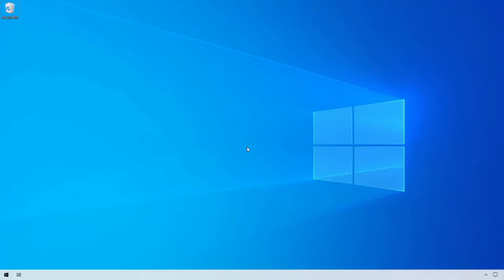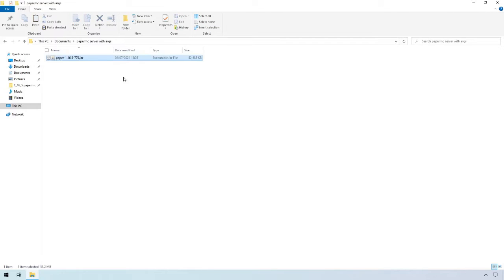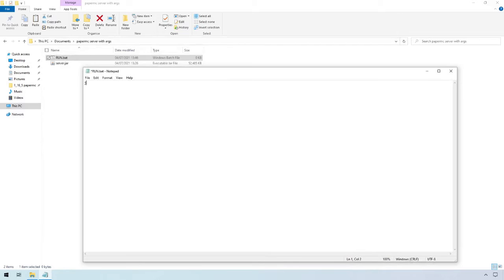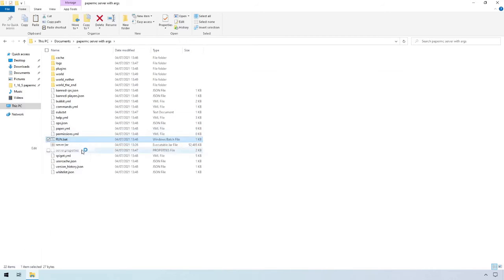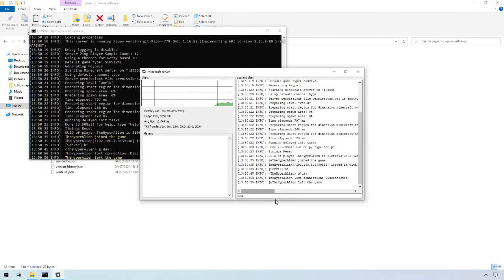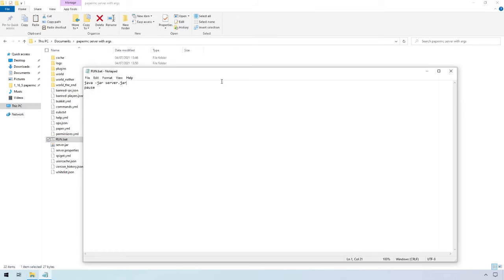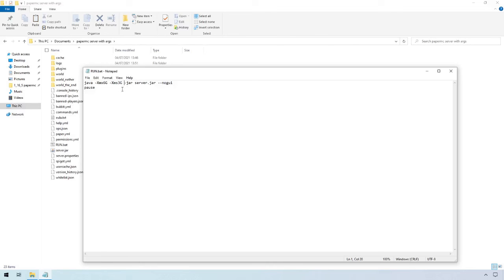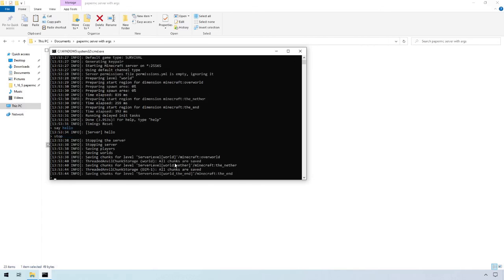Papermc plugin development 002 - run server.jar with command line arguments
The arguments listed here are just the ones I use, there are quite a few more that may help get that extra bit of performance if that's something you wish to do.

Most importantly just remember: java -jar papermc1.16.5.jar --nogui